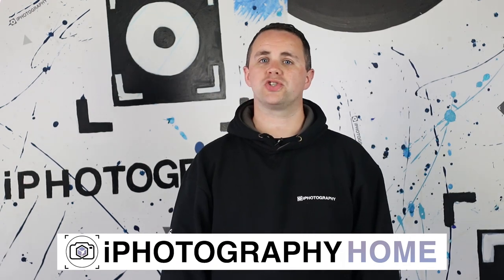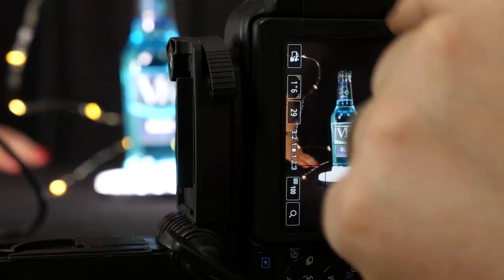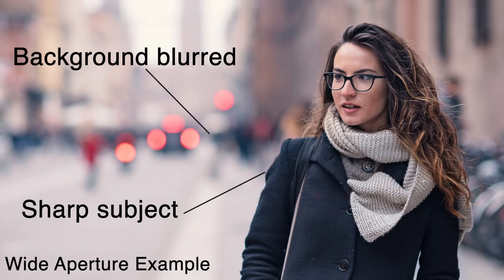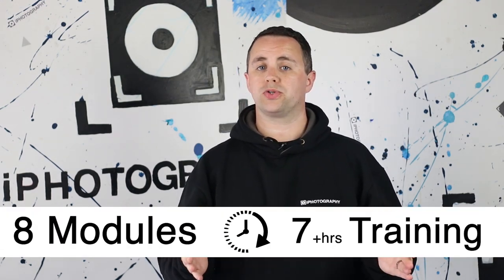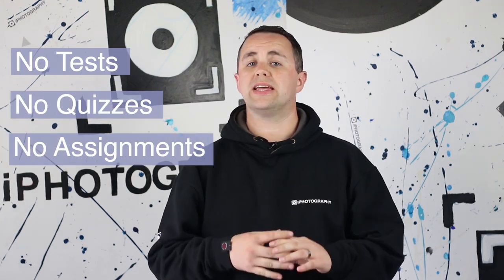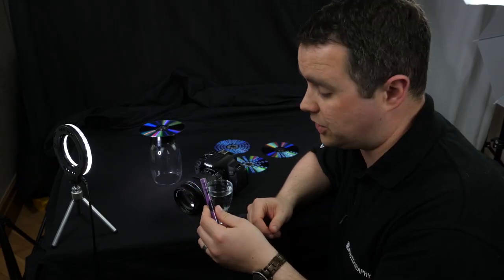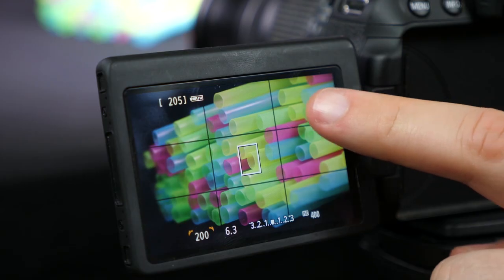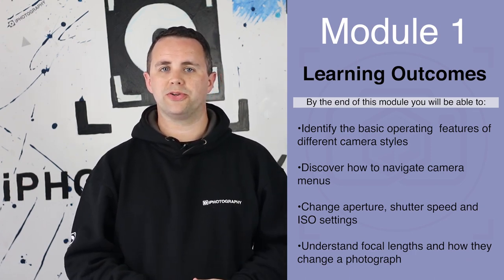Home Photography Projects online course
The iPhotography Home Projects Course is live and available to join. Discover tonnes of creative photo techniques and ideas to try without leaving the house. Watch the video to see what you could be discovered right now!